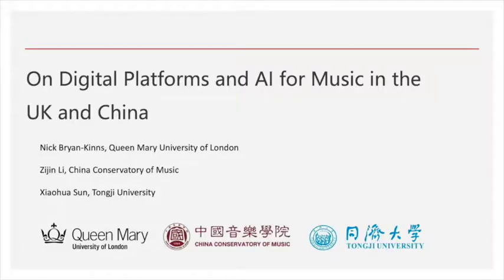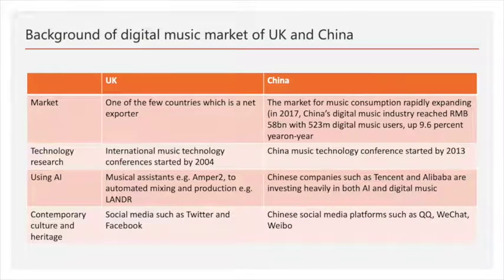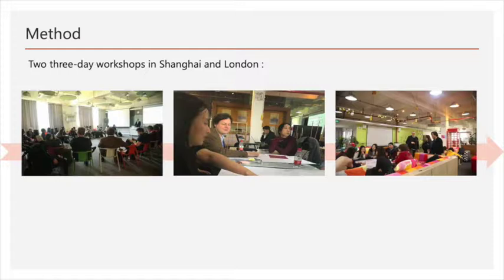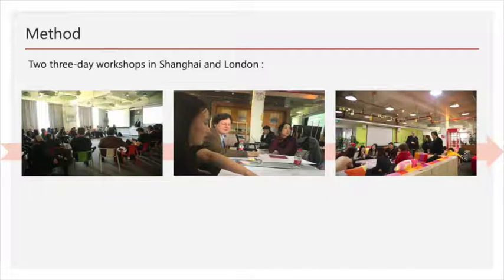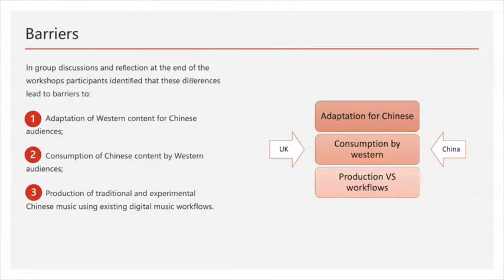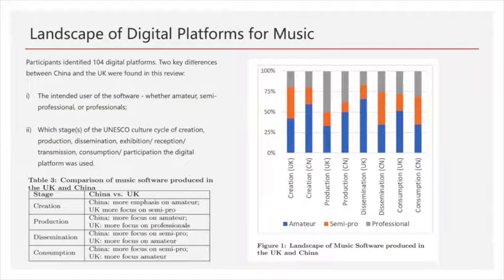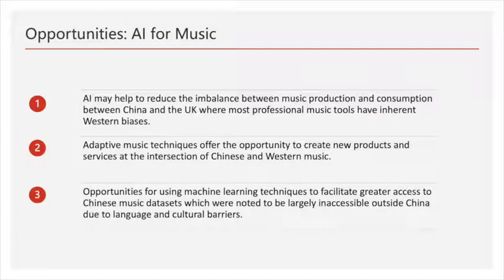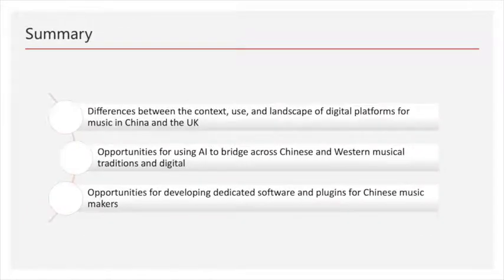On Digital Platforms and AI for Music in the UK and China. NIME 2020. Nick Bryan-Kinns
On Digital Platforms and AI for Music in the UK and China.

Authors: Nick Bryan-Kinns, Li Zijin, Xiaohua Sun

Conference: NIME 2020.

Digital technologies play a fundamental role in New Interfaces for Musical Expression as well as music making and consumption more widely. This paper reports on two workshops with music professionals and researchers who undertook an initial exploration of the differences between digital platforms (software and online services) for music in the UK and China. Differences were found in primary target user groups of digital platforms in the UK and China as well as the stages of the culture creation cycle they were developed for. Reasons for the divergence of digital platforms include differences in culture, regulation, and infrastructure , as well as the inherent Western bias of software for music making such as Digital Audio Workstations. Using AI to bridge between Western and Chinese music traditions is suggested as an opportunity to address aspects of the divergent landscape of digital platforms for music inside and outside China.